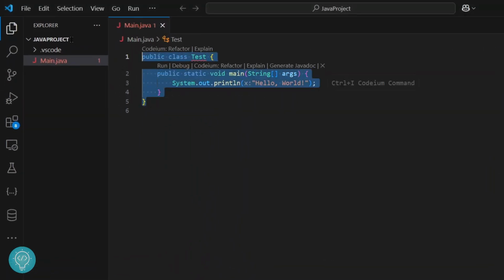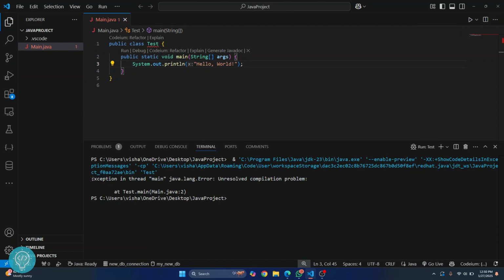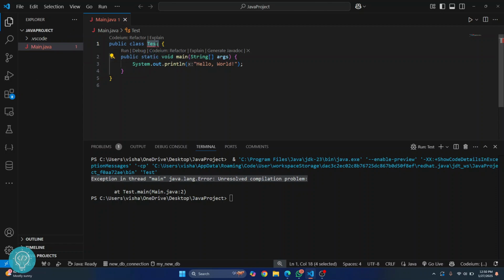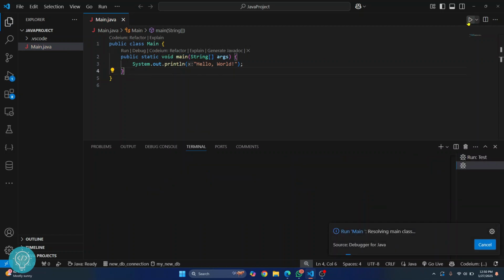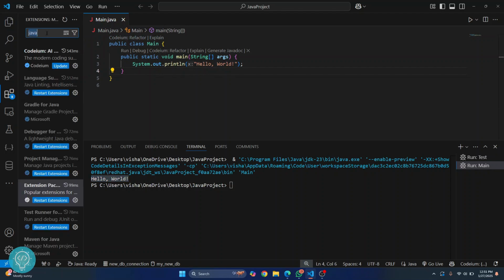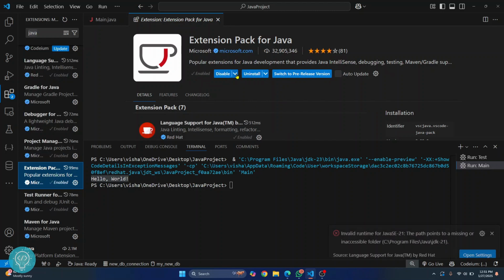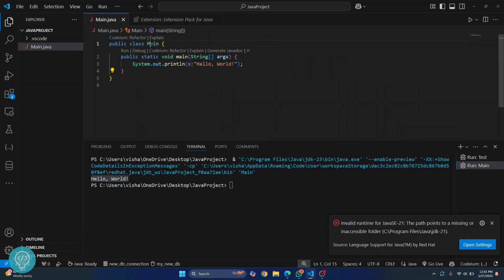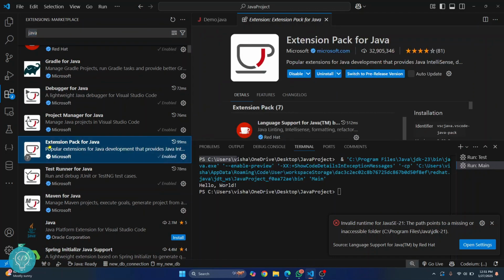[FIXED] Exception in Thread Main java.lang.error Unresolved Compilation Problem | Java Error VS Code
In this video, I'll show you how to fix the error "Exception in Thread Main java.lang.error Unresolved Compilation Problem" in Java in VS Code (Visual Studio Code).
If you're struggling with the "Exception in Thread Main java.lang.error Unresolved Compilation Problem" in Java. This quick fix will get you back on track! 🚀 The issue happens when your Java file name doesn't match the class name. In this video, I’ll show you *how to rename your file correctly* and install a *VS Code extension* that automates this process. Say goodbye to frustrating Java errors and code smoothly in VS Code! 💻✨

🔹 Fix Java compilation errors:
🔹 Avoid naming mistakes in Java files
🔹 Use an extension to auto-fix file names

✅ Watch now and fix your Java error in seconds!